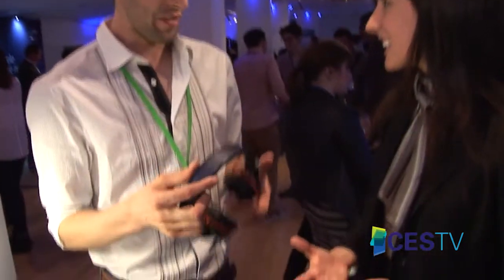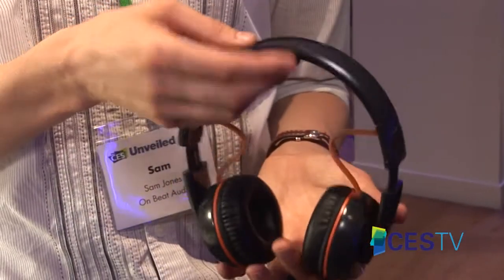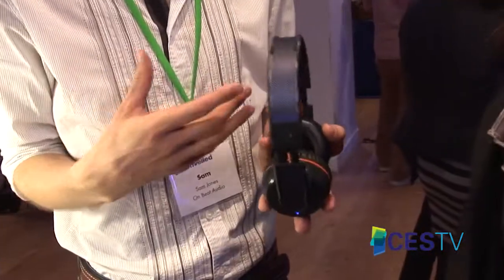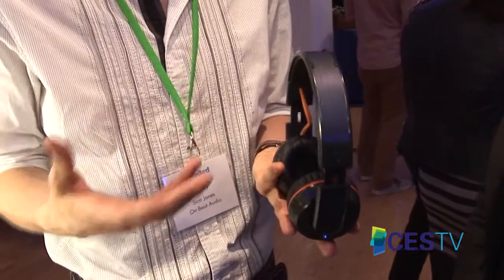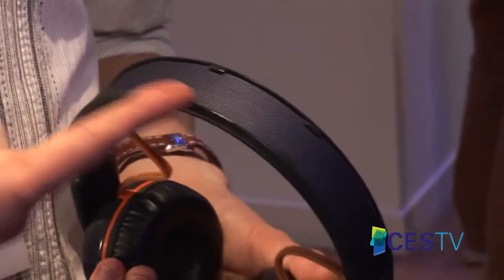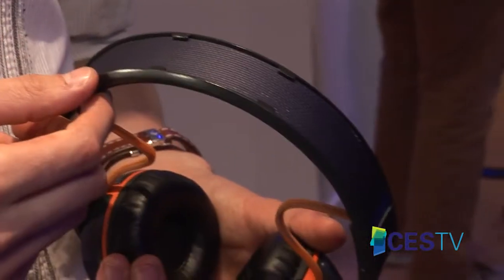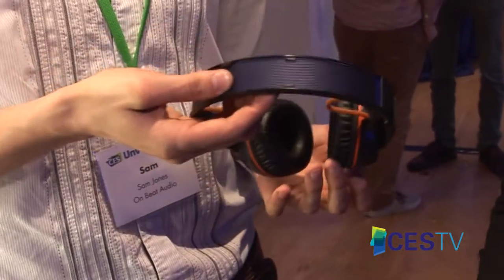CES Unveiled London 2014: On Beat Audio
On Beat Audio joins the startup community, a part of the Eureka Park Tech Zone, at CES Unveiled London 2014 showcasing their rechargeable wireless headphones.